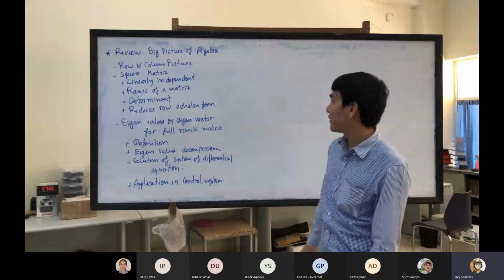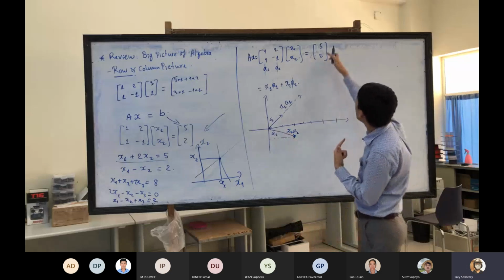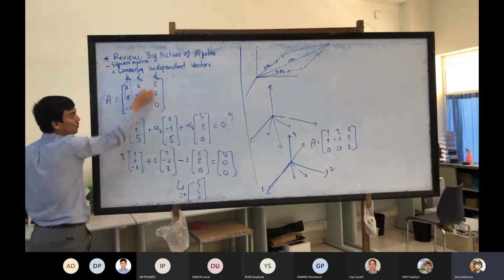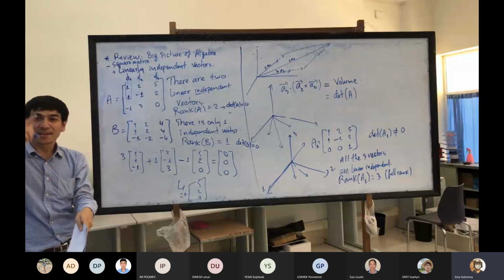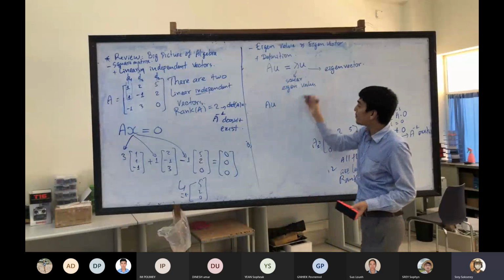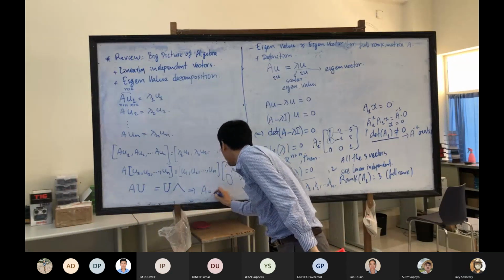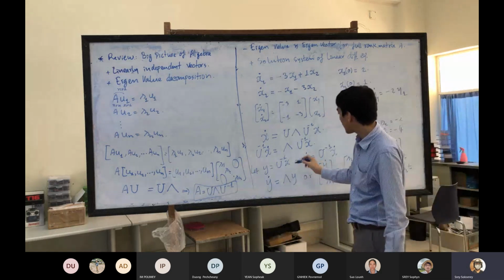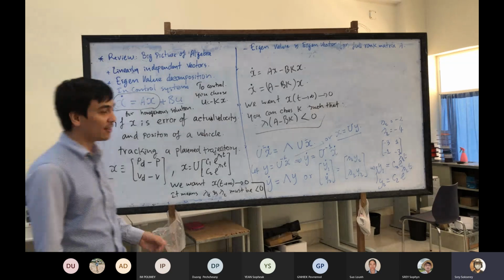Lecture 1/4 - Summary of Linear Algebra (rank, determinant, eigen value, and eigen vector)